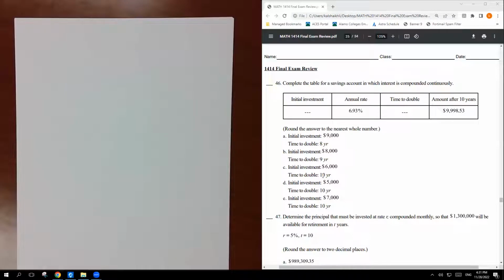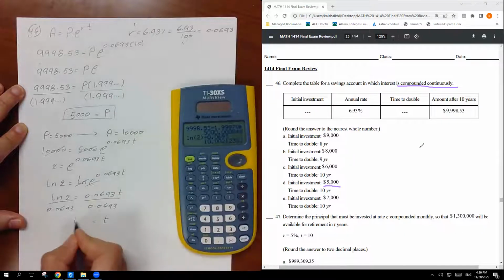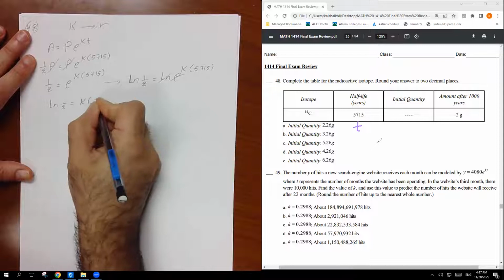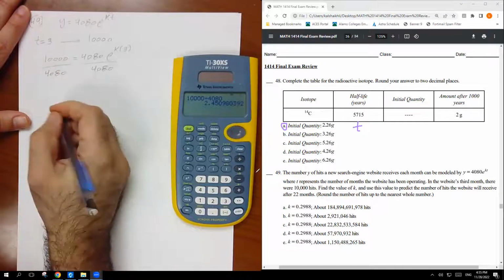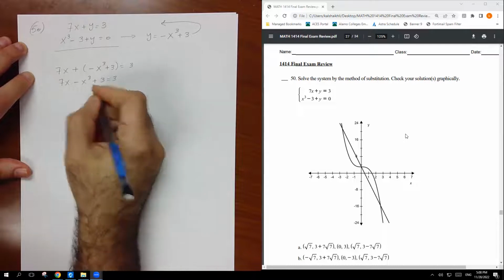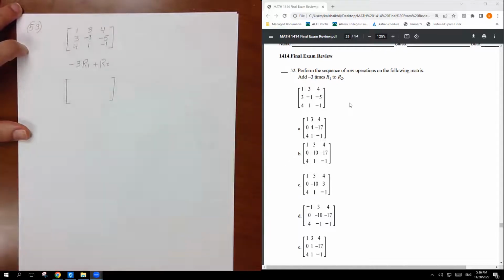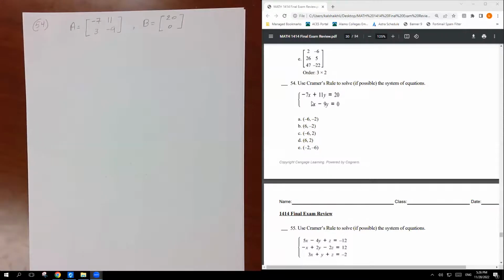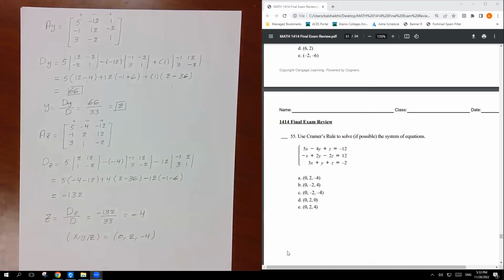Review for the Final Test - Part 4 (Math - 1414)